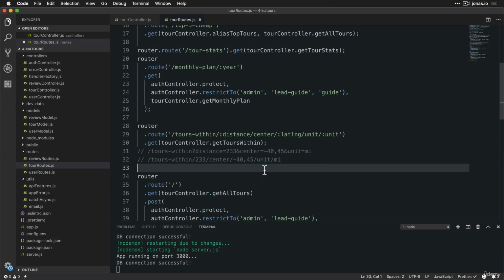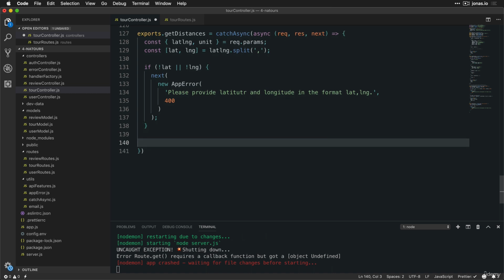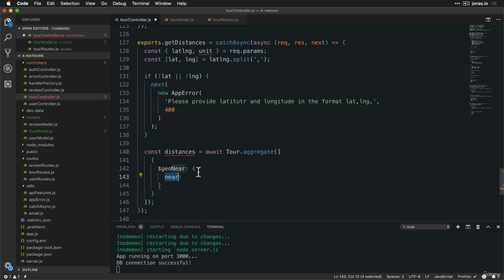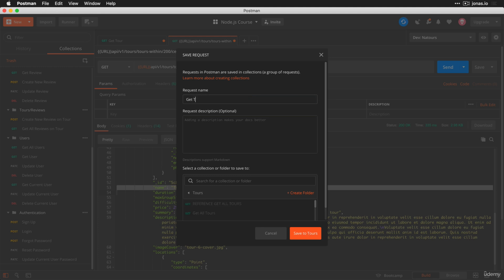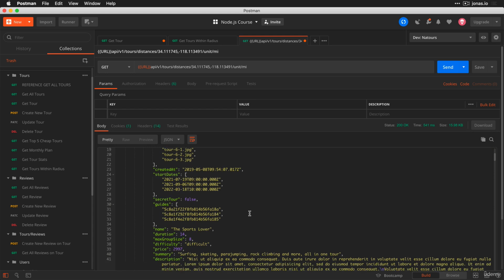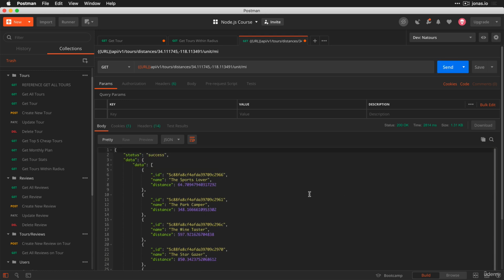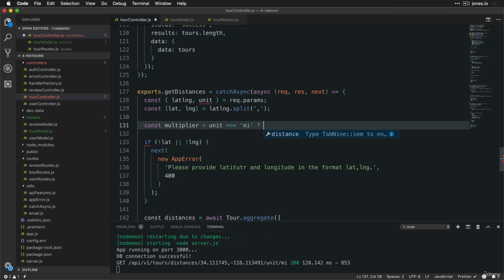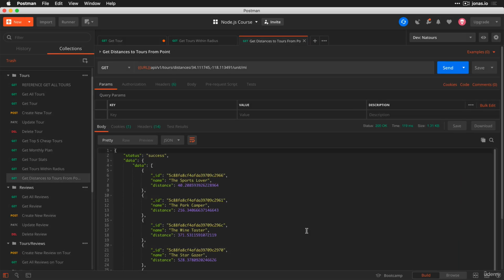170 Geospatial Aggregation Calculating Distances